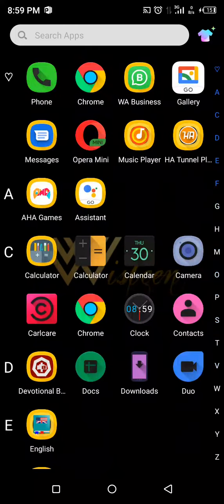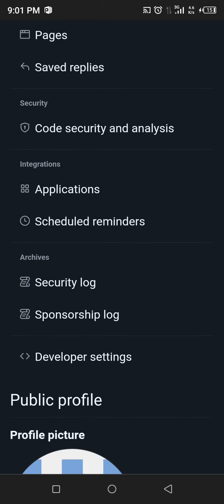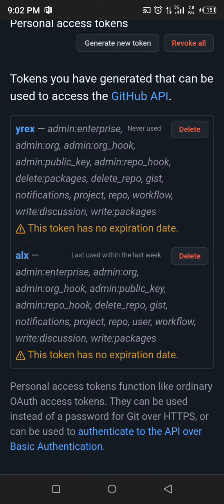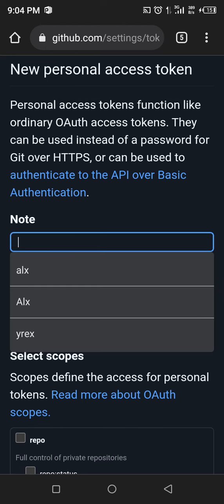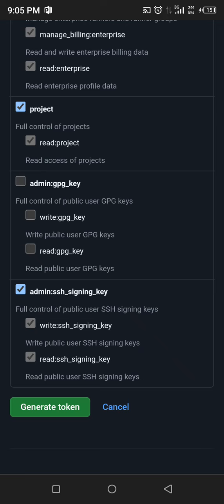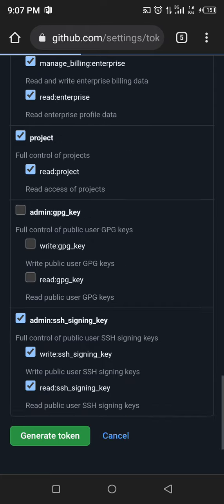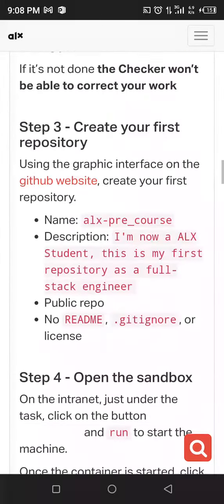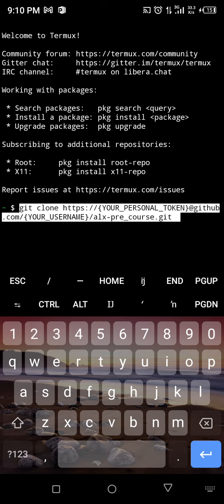How to clone your repository from github